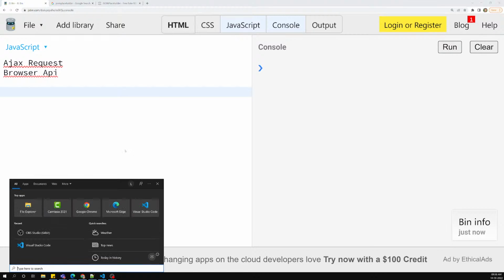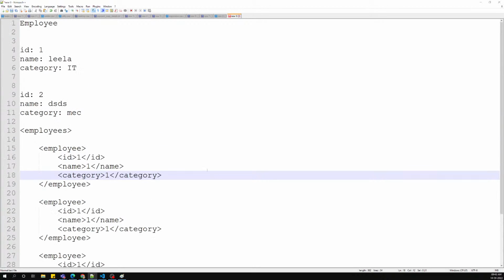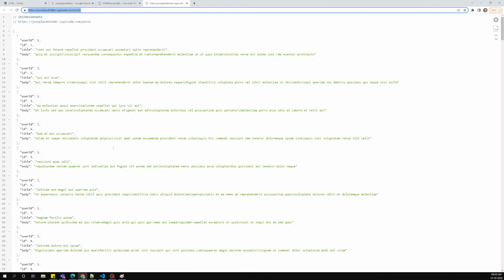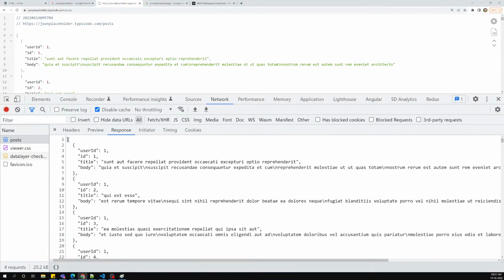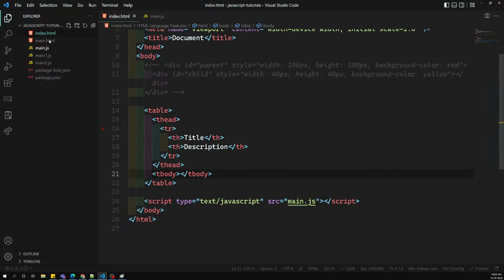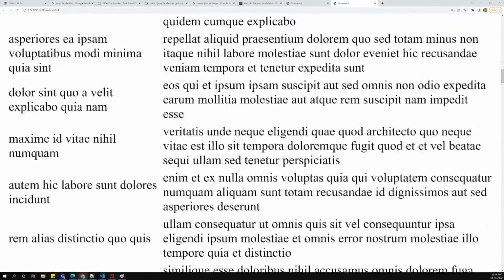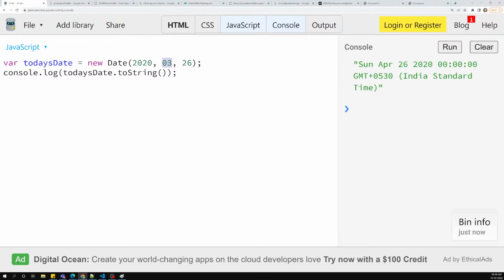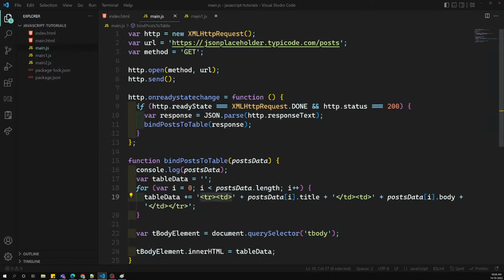Javascript Ajax XMLHttpRequest - LIVE